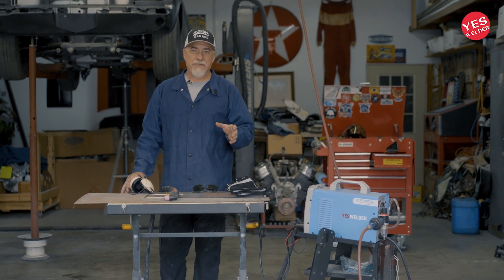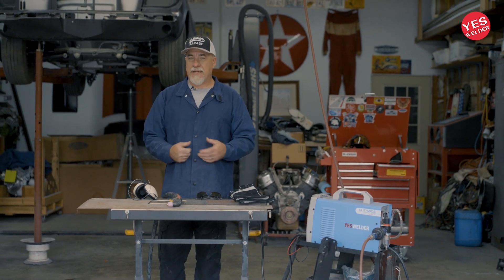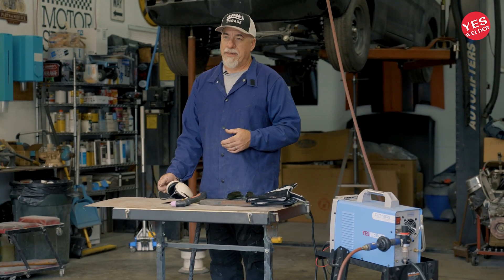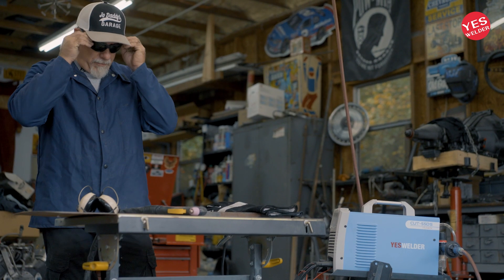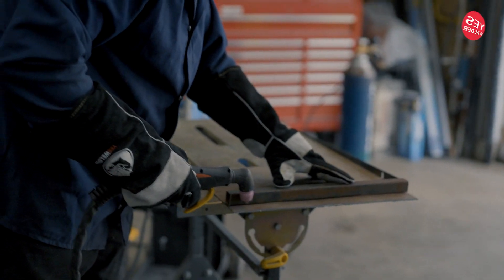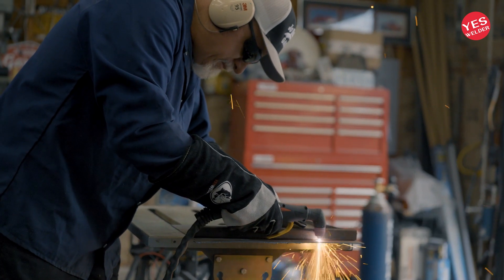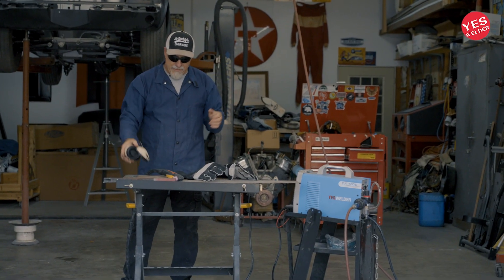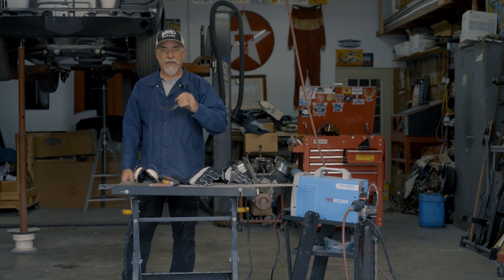Plasma Cutting with Jo Daddy's Garage | YesWelder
Featuring: Barry of @jodaddysgarage
"A long-time mechanic with a lot of experience working on classic cars and hot rods. Hope to get people excited about their cars, and get them back on the road."